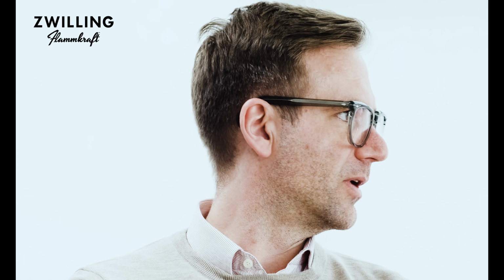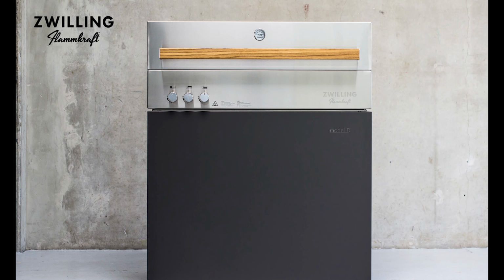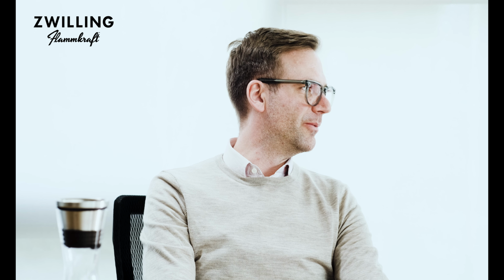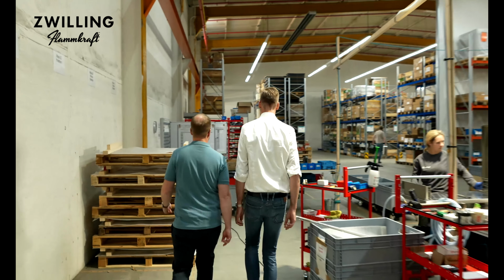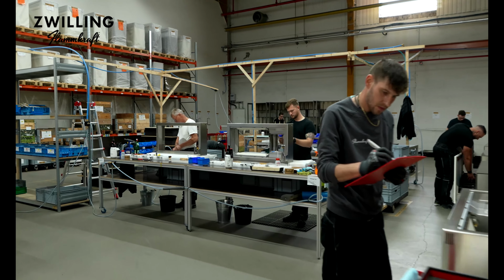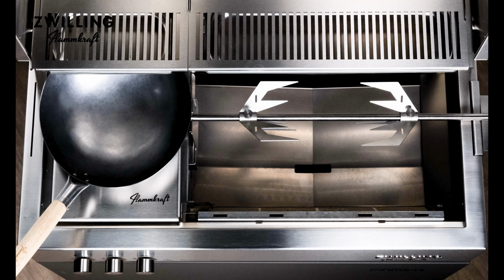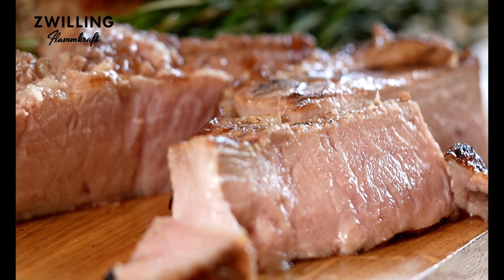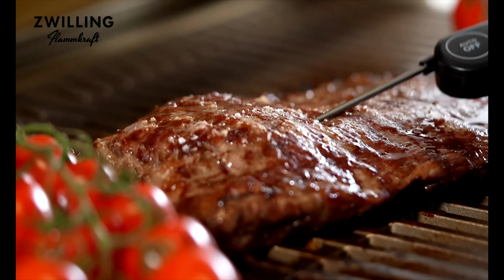The Founders | ZWILLING Flammkraft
Flammkraft is more than a grill, it’s a cooking machine. Sit down with cofounders Knud Augustin and Manuel Lasar to learn more about the development of Flammkraft grills.